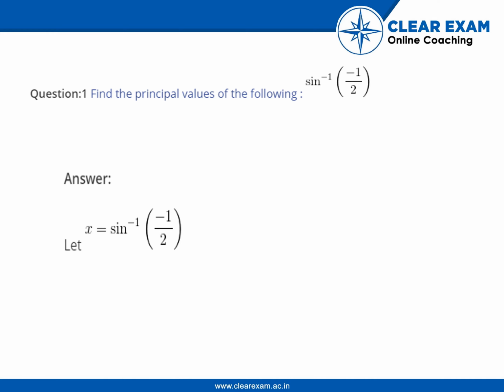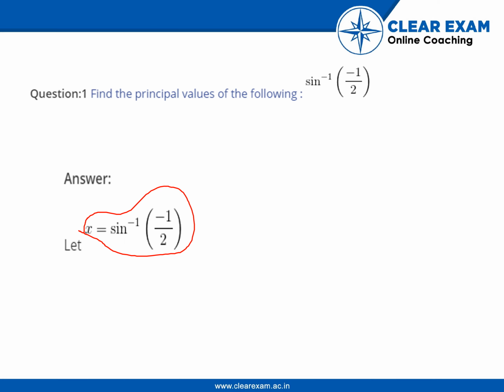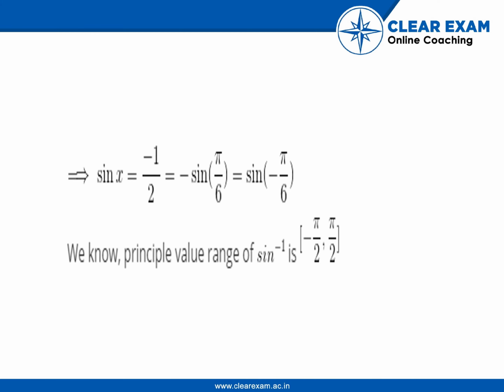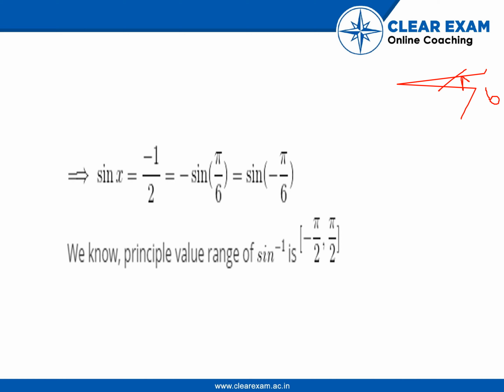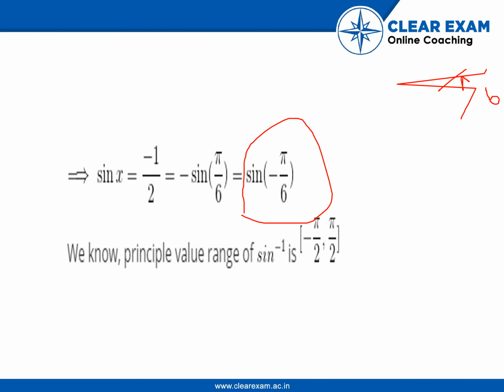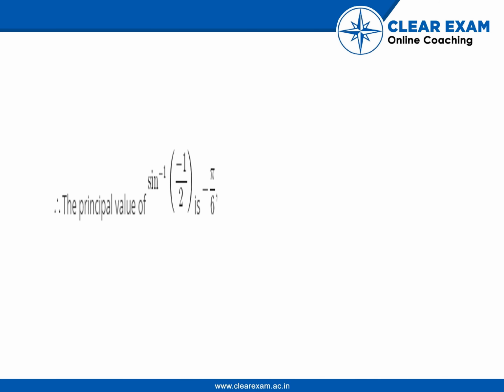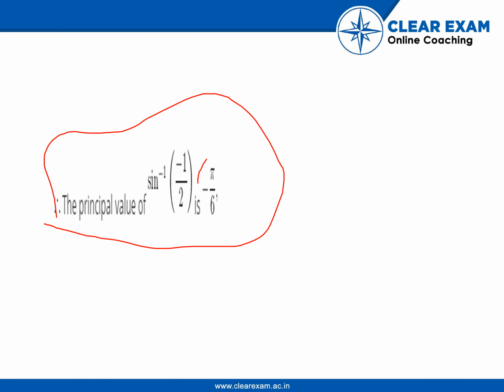XIIth Class Mathematics Inverse Trigonometric Functions Exercise 2.1 Question no 1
ClearExam Introduces a video solution on 'Inverse Trigonometric Functions'